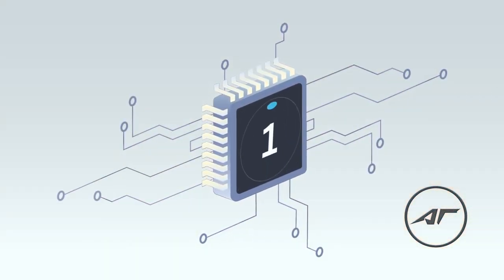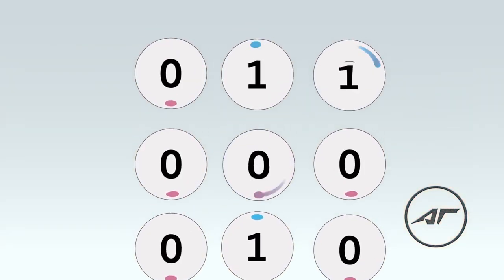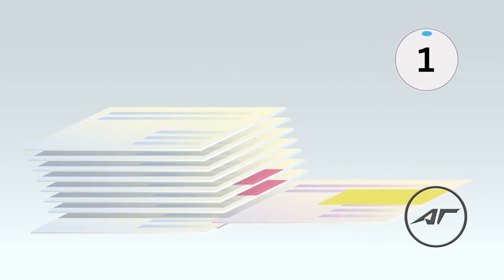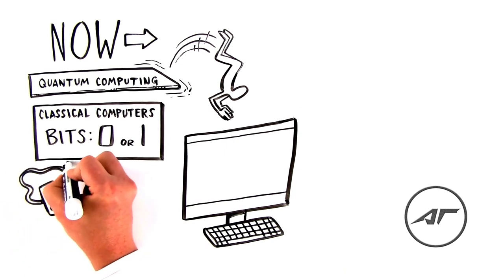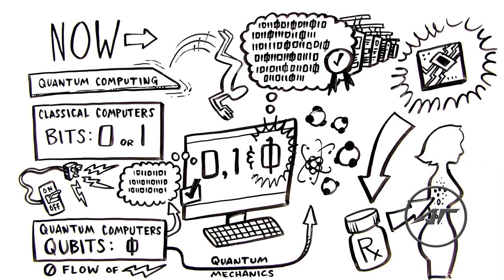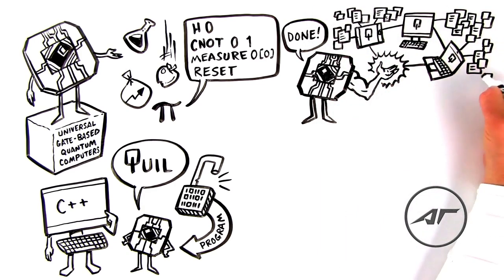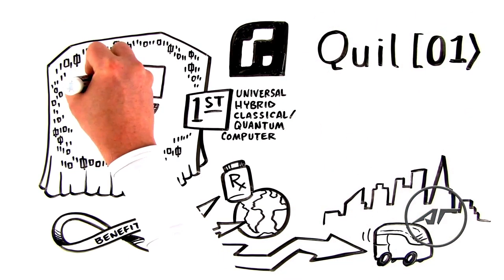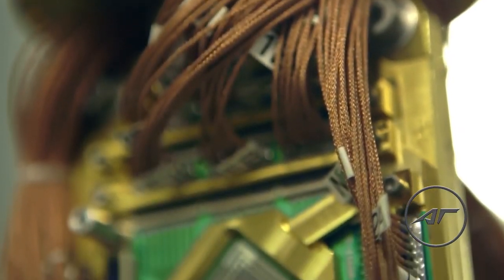What is a Quantum Computer? | Check Google and NASA's Quantum Lab | Christmas 2017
Know about the LATEST and UPCOMING Processing Technology that will help us take
huge leaps in Information Technology,Markets and Science.

Get A Sneak-Peek Of Google and NASA's Quantum Artificial Intelligence Lab

Hello Everyone!
Weeeeeeeeeeelcome to our channel "ALPHA-TECH" !